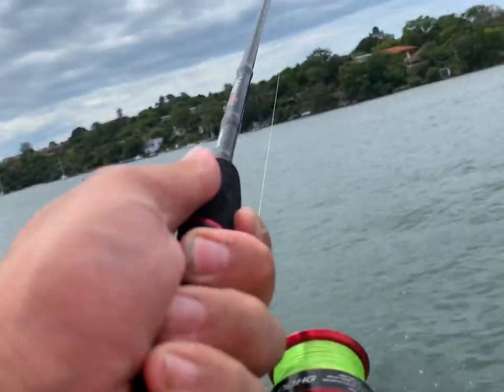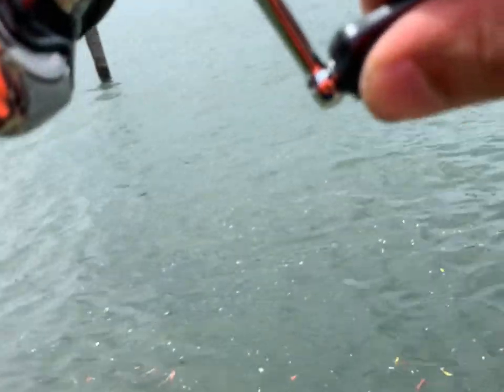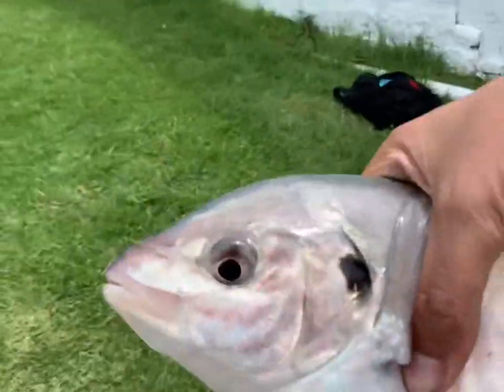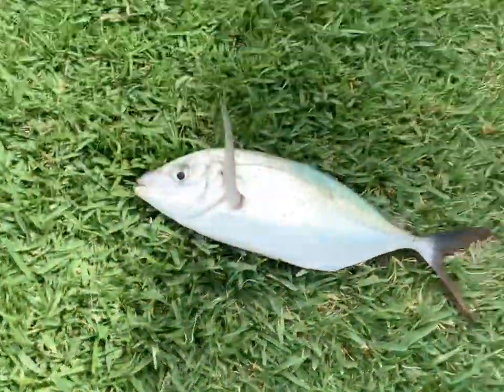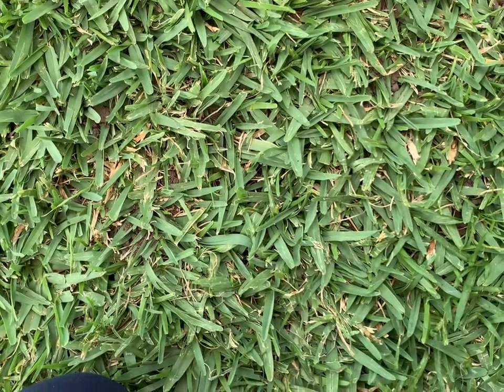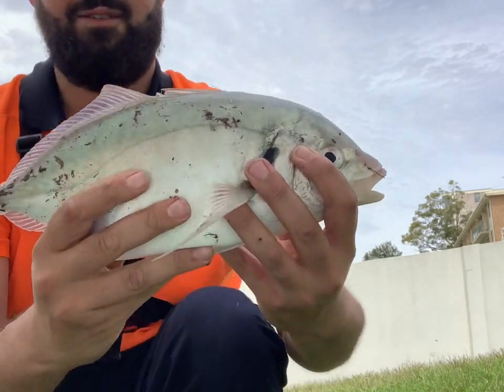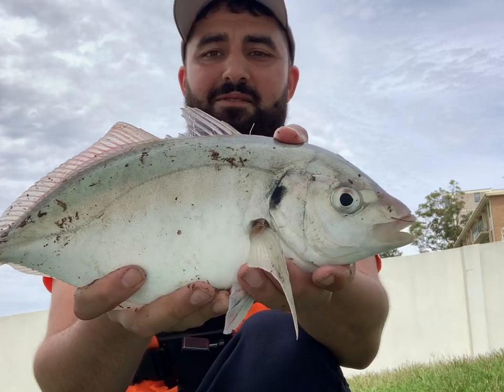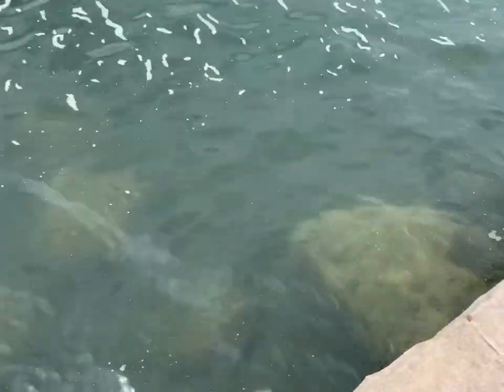Sydney Fishing: Trevally landed on the new Viper setup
Gear used

Shimano viper FGX 7ft 6 1-3 kg rod
Sienna 2500
8 pound Jx8 braid
12 pound FC sublime leader
1/4 jig head size one hook
ZMAN 2 and a half inch curly tail grub in watermelon 🍉